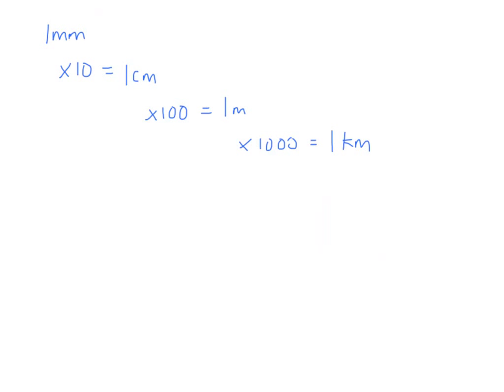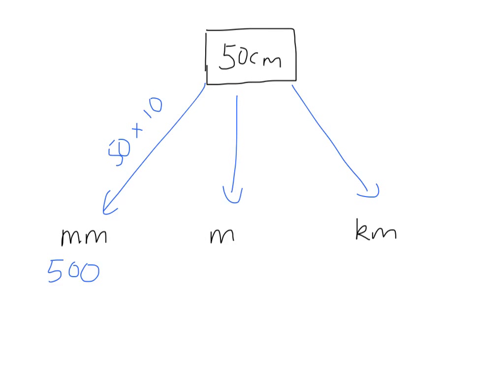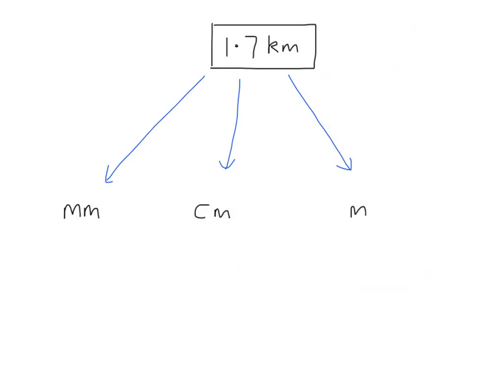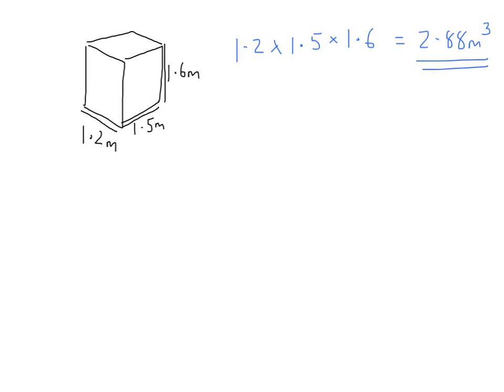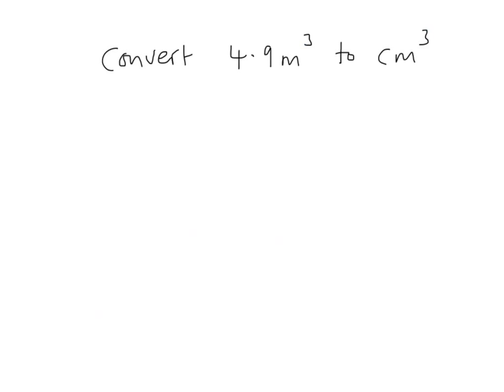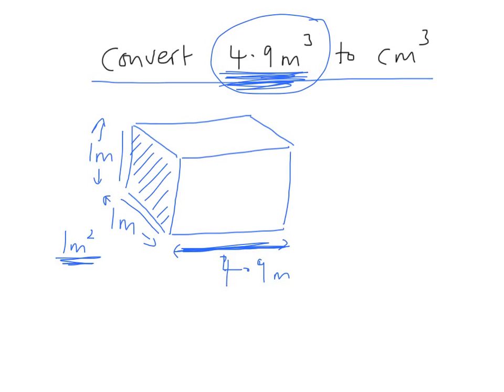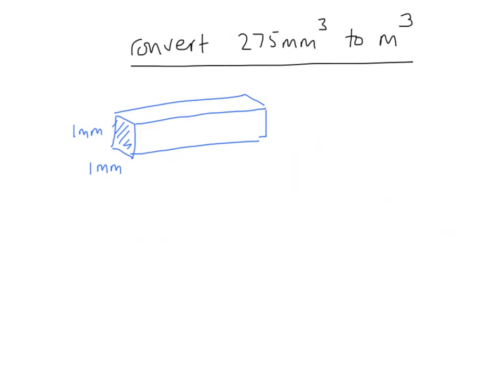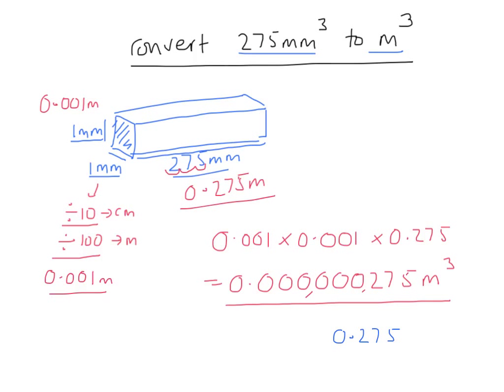Converting metric volumes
A quick recap of how to convert linear distances followed by how to converts volumes, for example from cubic metres to cubic millimetres